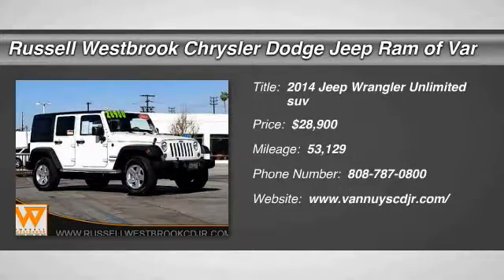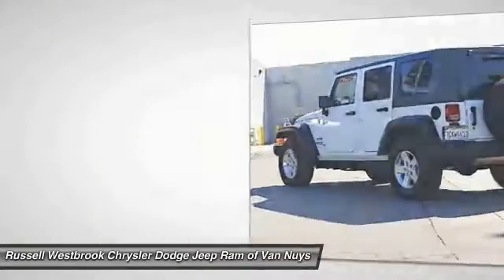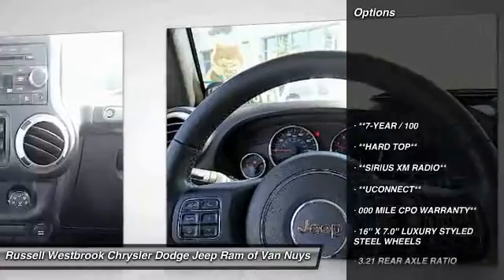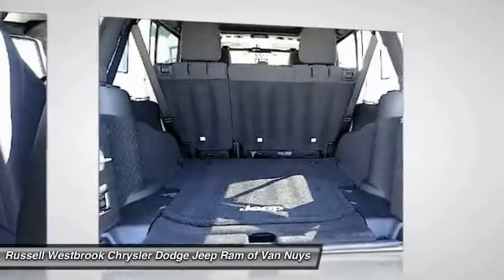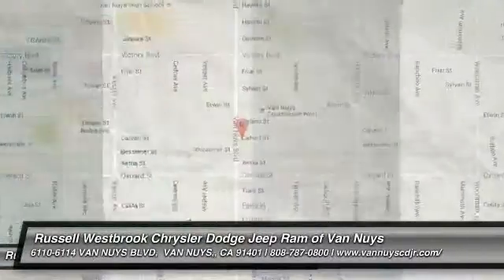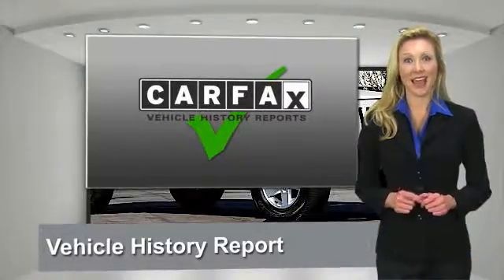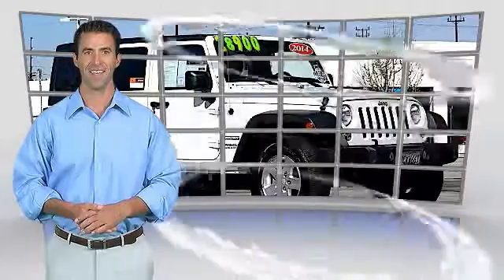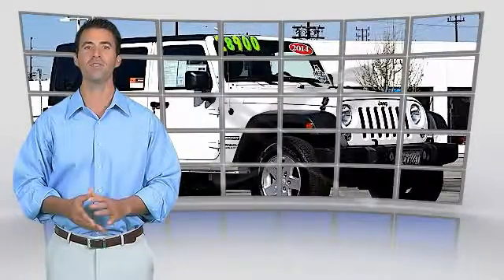2014 Jeep Wrangler Unlimited VAN NUYS LOS ANGELES SAN FERNANDO VALENCIA CANOGA PARK UC120601T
2014 Jeep Wrangler Unlimited 4WD 4dr Sport

RUSSELL WESTBROOK CHRYSLER DODGE JEEP RAM PROUDLY SERVICING VAN NUYS, LOS ANGELES, SAN FERNANDO, VALENCIA, CANOGA PARK, & SURROUNDING SOUTHERN CALIFORNIA LOCATIONS. THIS WHITE 2014 Jeep WRANGLER UNLIMITED IS EQUIPPED WITH A 3.6L V6 24V VVT, AUTOMATIC TRANSMISSION, AND RECEIVES AN ESTIMATED 16 City/21 Hwy MPG. CONTACT RUSSELL WESTBROOK CHRYSLER DODGE JEEP RAM OF VAN NUYS TO SCHEDULE A TEST DRIVE AND TAKE THIS 2014 Jeep WRANGLER UNLIMITED HOME TODAY, OR VISIT OUR SHOWROOM CONVENIENTLY LOCATED AT 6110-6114 VAN NUYS BLVD VAN NUYS, CA 91401. STOCK #: UC120601T | 2014 Jeep Wrangler Unlimited 4WD 4dr Sport POWER LOCKS TRACTION CONTROL 2014 Jeep WRANGLER UNLIMITED 4WD 4dr Sport **7-YEAR / 100,000 MILE CPO WARRANTY**, **SIRIUS XM RADIO**, **UCONNECT**, and **HARD TOP**. Power Convenience Group (Front 1-Touch Down Power Windows, Power Heated Mirrors, Power Locks, Remote Keyless Entry, and Security Alarm), Auto-Dimming Mirror w/Reading Lamp, Chrome/Leather Wrapped Shift Knob, Deep Tint Sunscreen Windows, Leather Wrapped Steering Wheel, and Quick Order Package 24S. At Russell Westbrook Chrysler Dodge Jeep Ram of Van Nuys, we provide premium customer service with a hassle-free buying experience. Want to save some money? Get the NEW look for the used price on this one owner vehicle. Previous owner purchased it brand new! This fun Wrangler, with its 4WD, will handle anything mother nature decides to throw at you during one of her bad days at work. Jeep Certified Pre-Owned means you not only get the reassurance of a 3Mo/3,000Mile Maximum Care Limited Warranty, but also up to a 7-Year/100,000-Mile Powertrain Limited Warranty, a 125-point inspection/reconditioning, 24/7 roadside assistance, rental car benefits, and a complete CARFAX vehicle history report. At Russell Westbrook Chrysler Dodge Jeep Ram or Van Nuys, every customer is a winner! All vehicles feature Market-Based Pricing, CARFAX? Vehicle History Reports, and reconditioning records. Russell Westbrook Chrysler Dodge Jeep Ram or Van Nuys - A Team Above All - Above All, A Team! STOCK #: UC120601T | VIN: 1C4BJWDG2EL120601 | 2014 Jeep Wrangler Unlimited 4WD 4dr Sport POWER LOCKS TRACTION CONTROL Russell Westbrook CDJR of Van Nuys